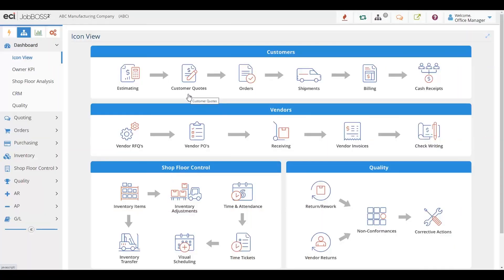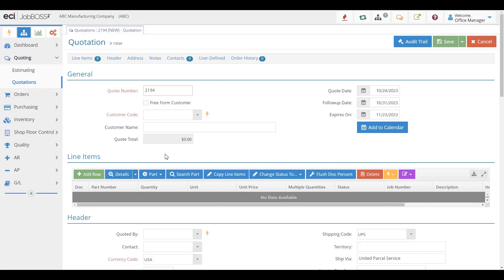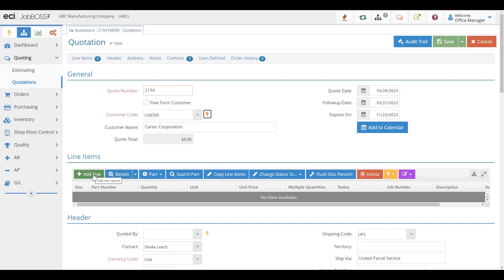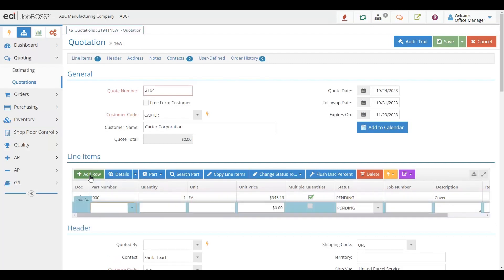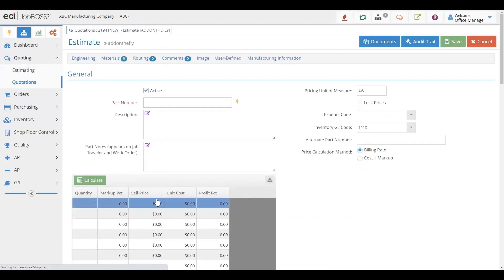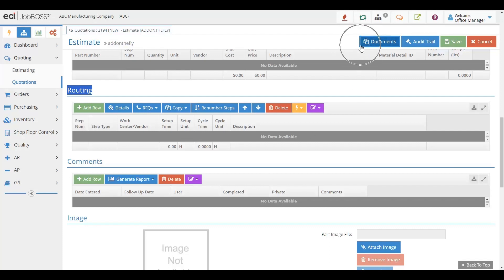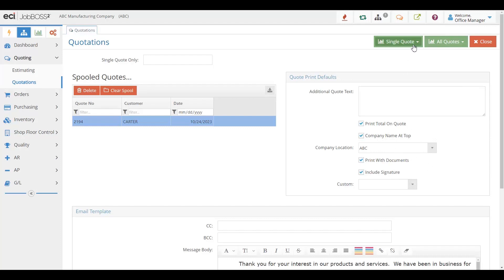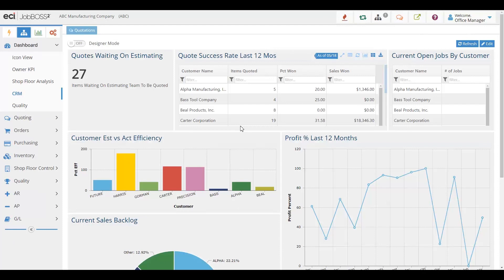Quoting with JobBOSS² Software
Quoting jobs becomes a much more manageable task using the JobBOSS² solution. The capabilities allow you to manage your quotes from a single location, document all aspects of the quotes, and allow others to have access to the information as well.